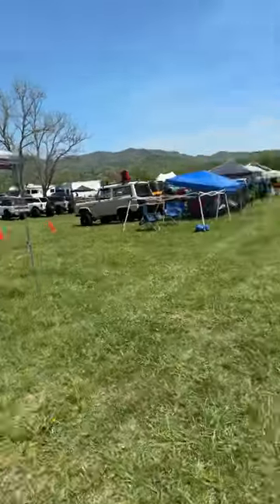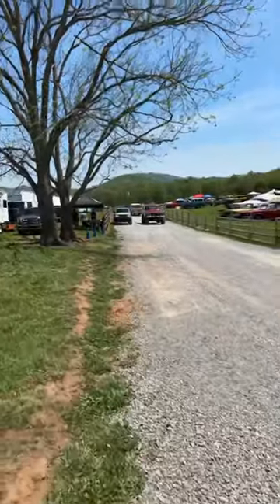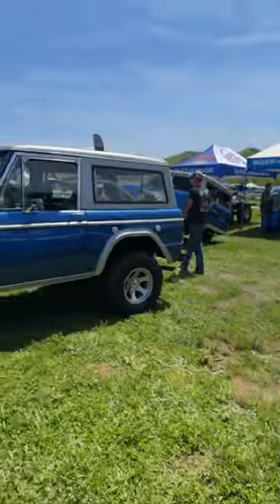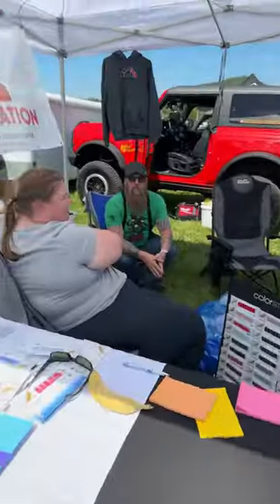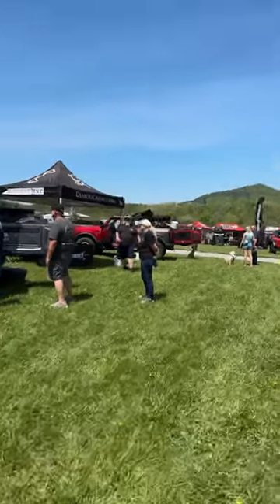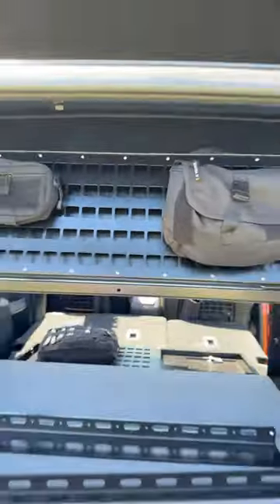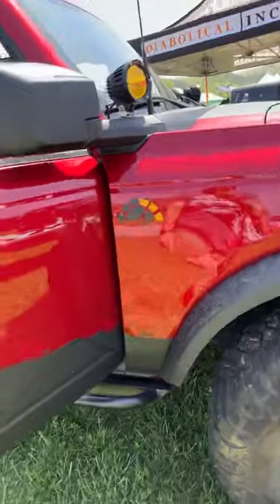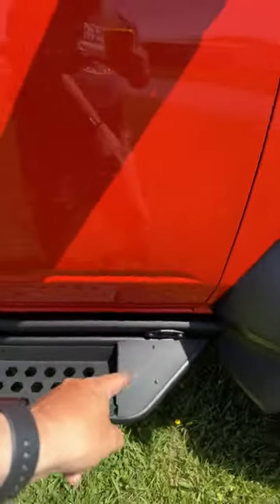Ford Bronco - Super Celebration Live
Today is day one of Bronco Drivers Super Celebration East. Let’s walk around and check out day ones sights.

Membership here allow us to cover more of the auto world.
We offer members only videos and VLOGs